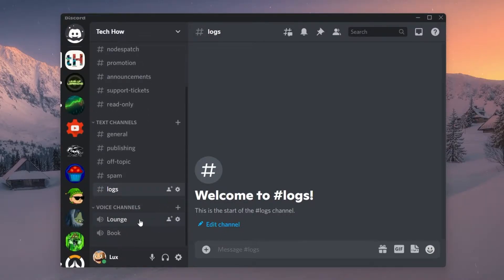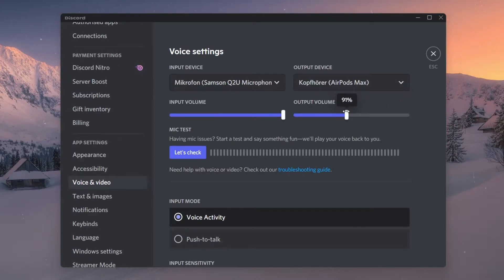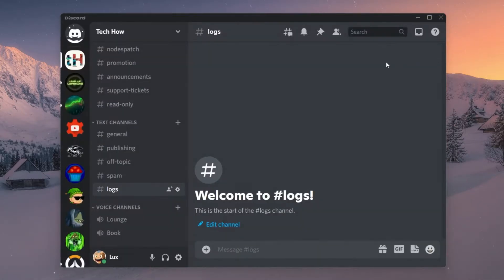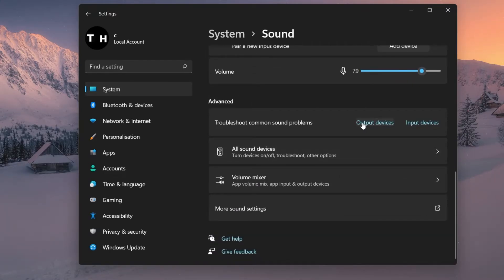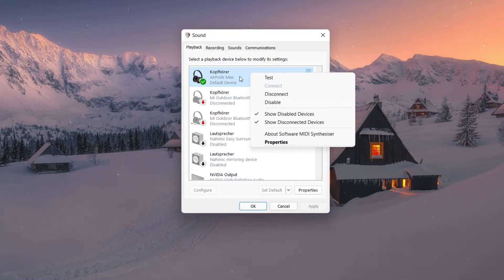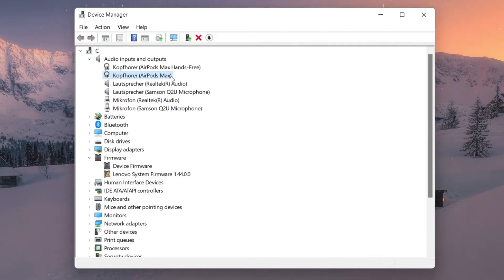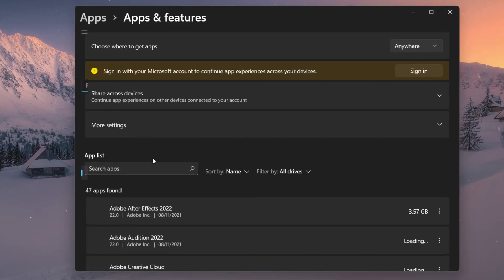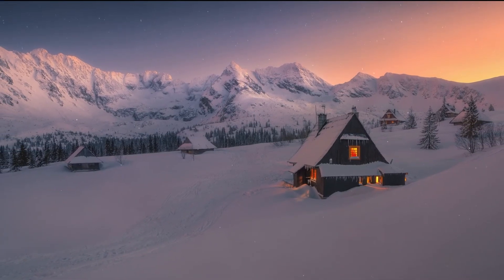Unable To Hear Anyone In Discord - Easy Fix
A short tutorial on how to fix the issue when you’re unable to hear anyone talking using Discord on your PC.